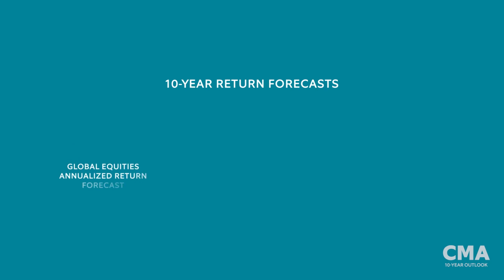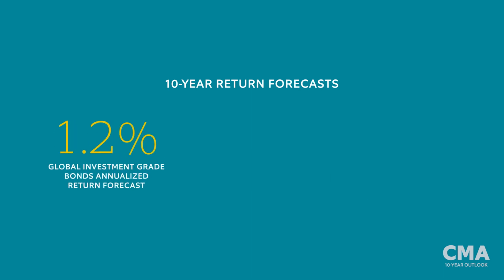Capital Market Assumptions: 10-Year Outlook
Chief Investment Strategist for North America Chris Shipley breaks down our new 10-year Capital Market Assumptions outlook, which highlights key investment themes and return expectations.